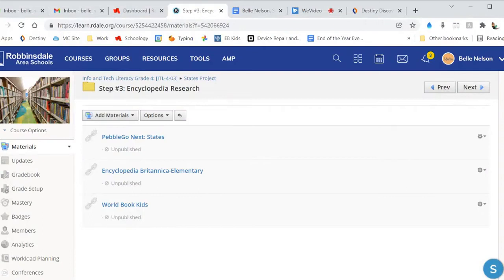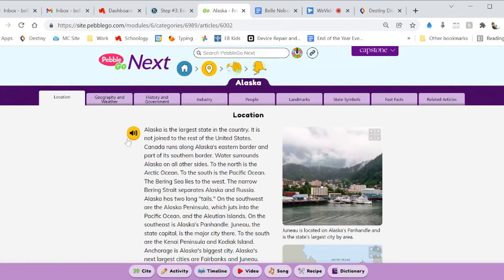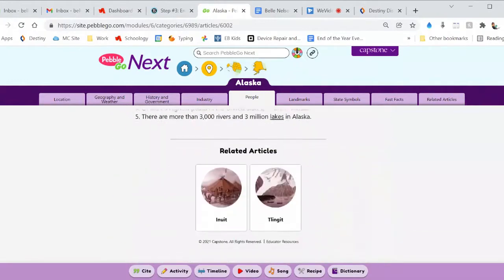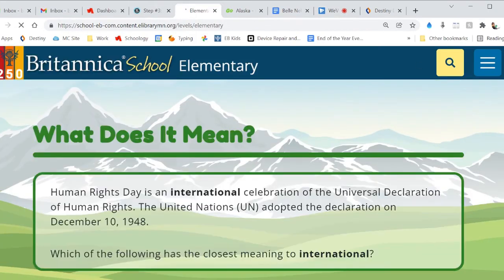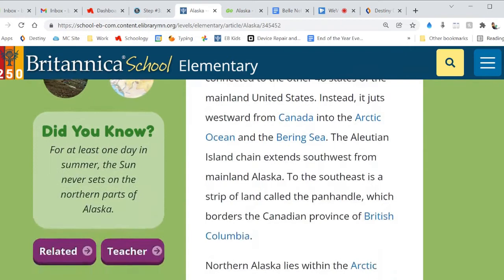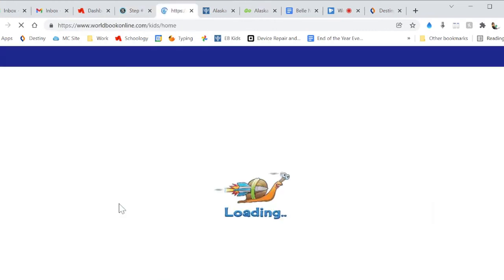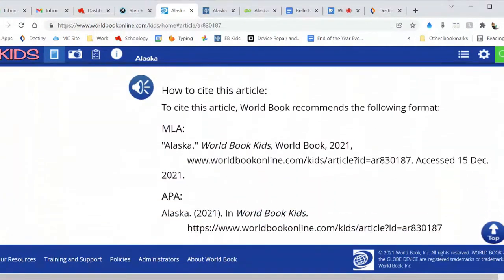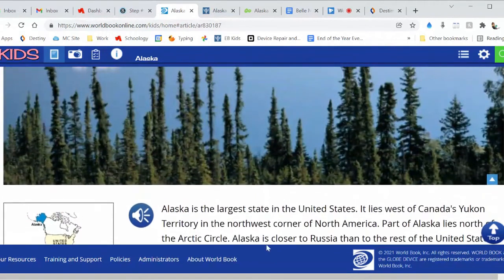How to use the Online Encyclopedias